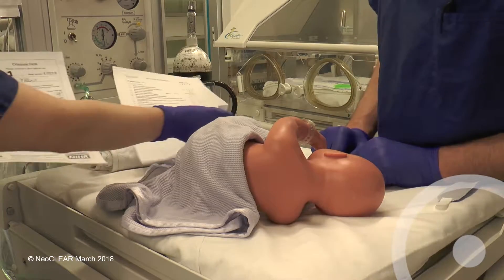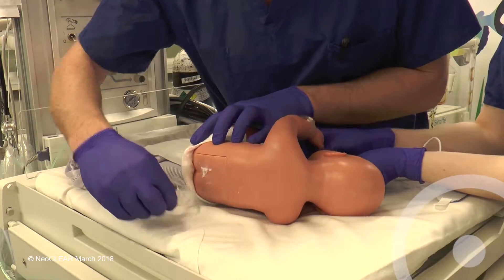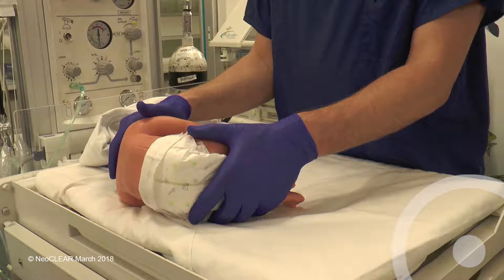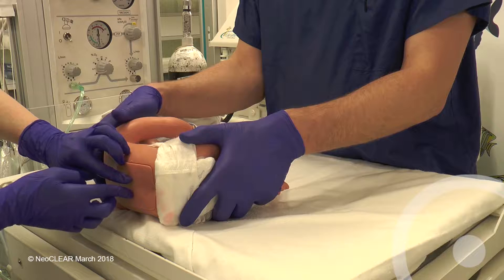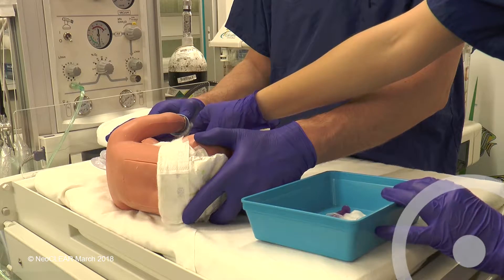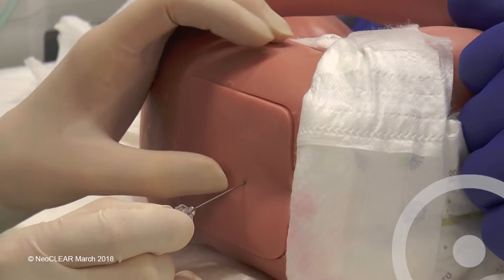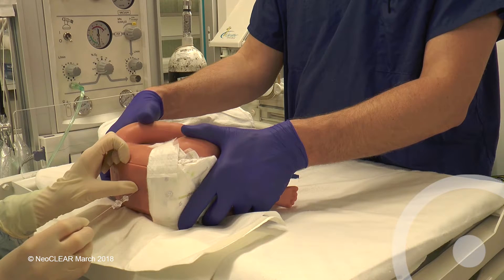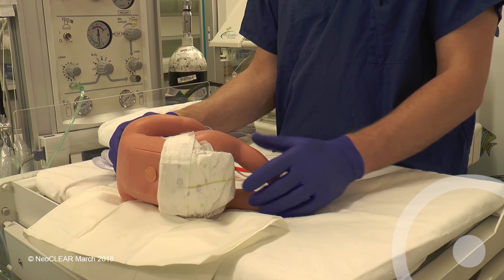NeoCLEAR: Lying with Early Stylet Removal - Lumbar Puncture Training Video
NeoCLEAR training video demonstrating Lying with Early Stylet Removal Lumbar Puncture technique

Copyright: NPEU/University of Oxford
Simulab Lumbar Puncture Baby Mannequins purchased from EMD Services LTD.